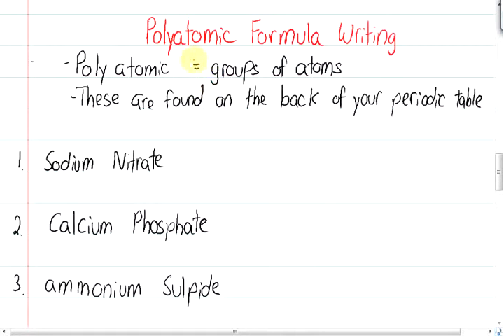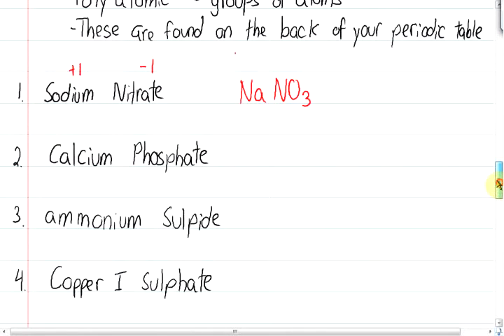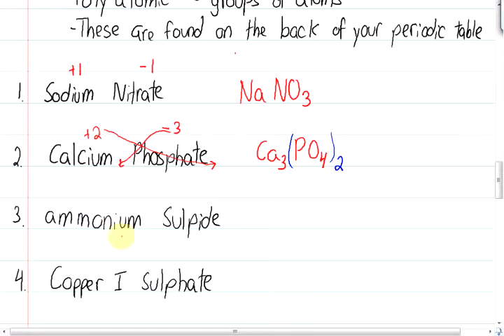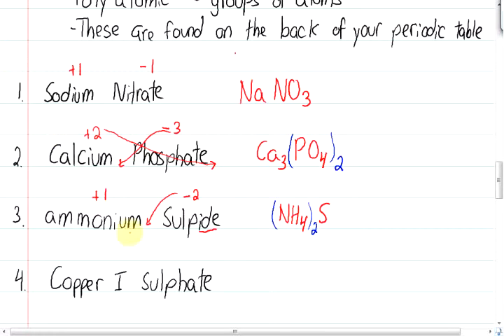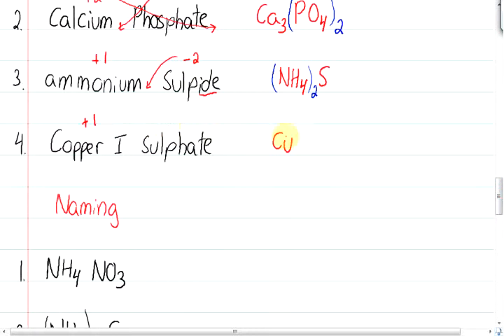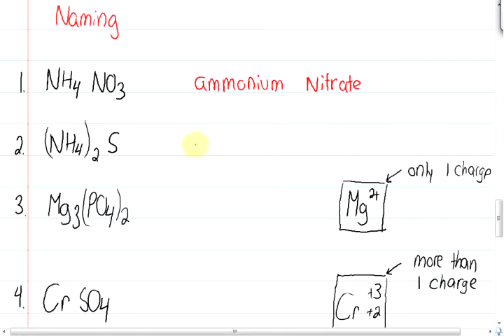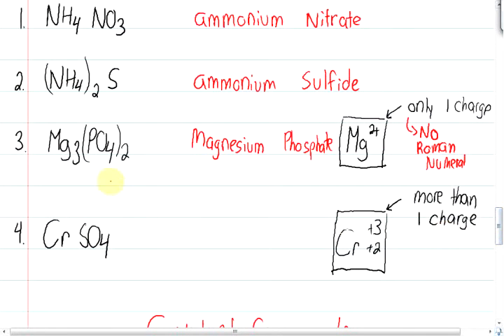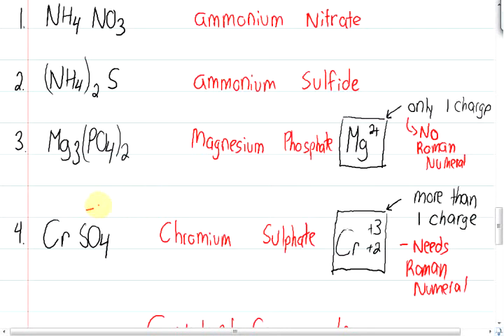Polyatomic Formulas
Science